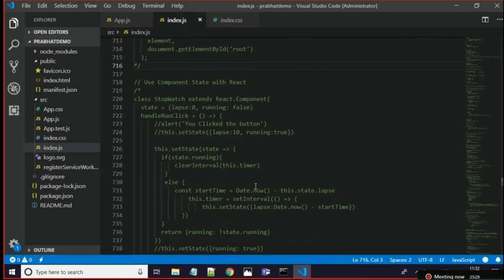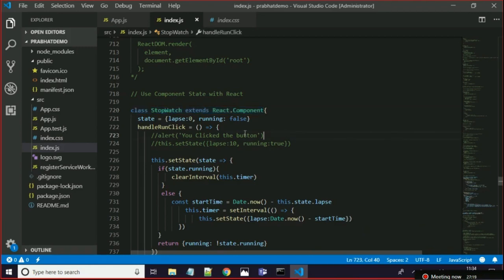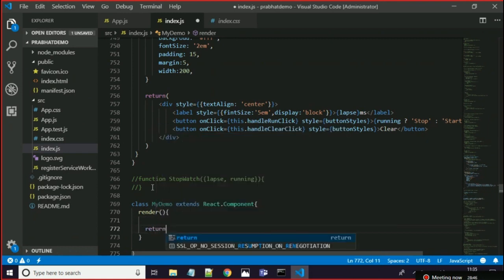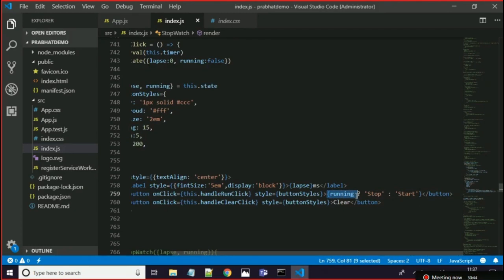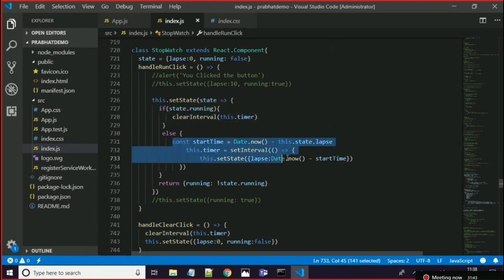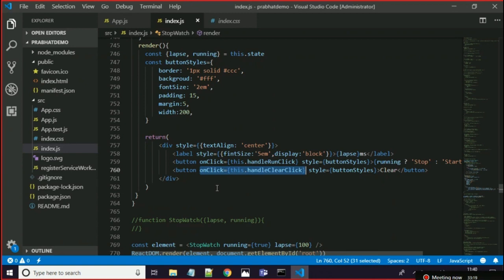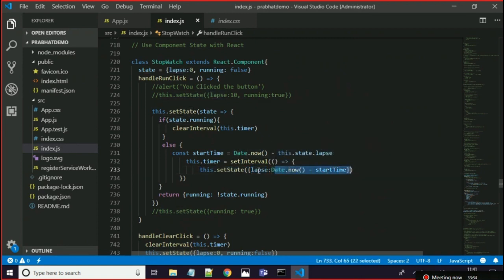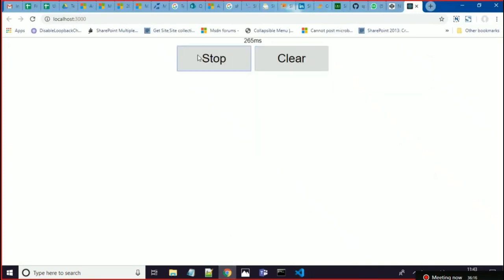Introduction to React JS (Part-6) - What is State (StopWatch Example)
This is the sixth video on React JS videos series. I will be continuing this series of videos on React JS. This video will mainly focus on explaining State with an example of implementing Stop Watch.

React JS Multiple Choice Questions (MCQs) - Part 1